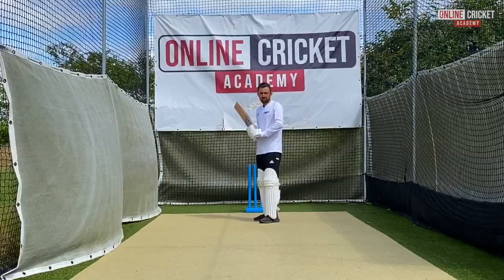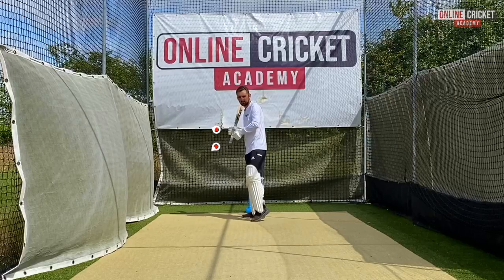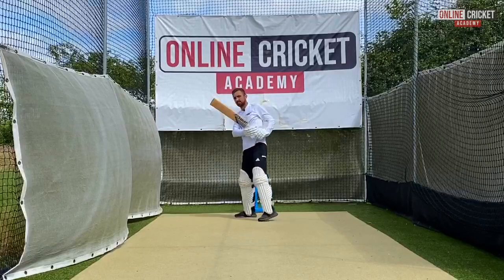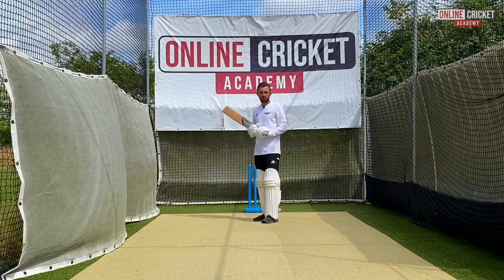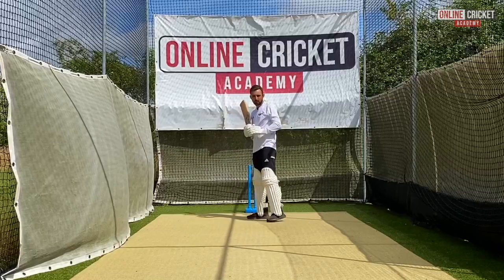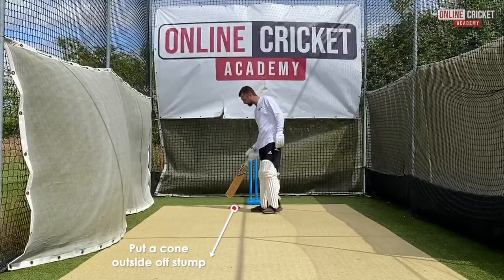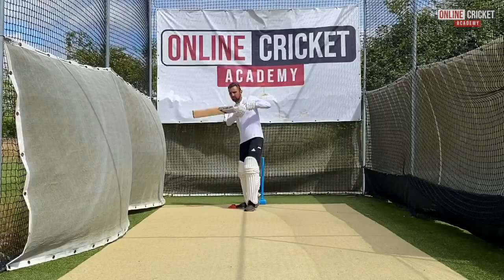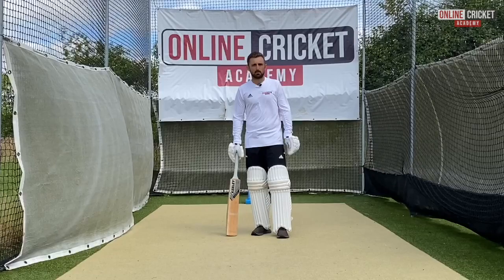Batting: The Back Foot Drive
In this video we look at the key principles of playing the back foot drive. If the bowler drops it short and offers a little width outside off stump it is a very good option for a batter to score runs